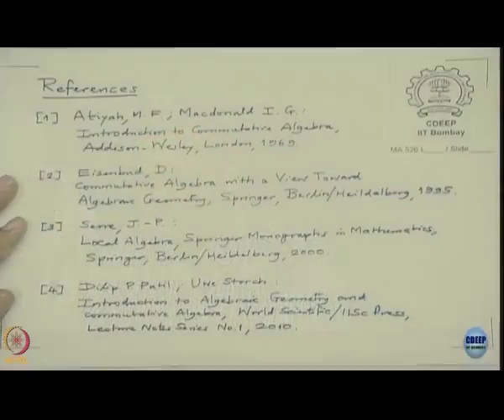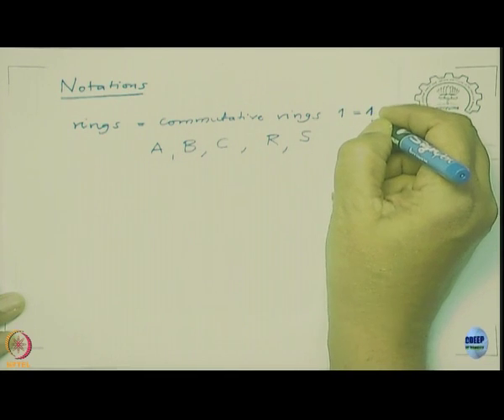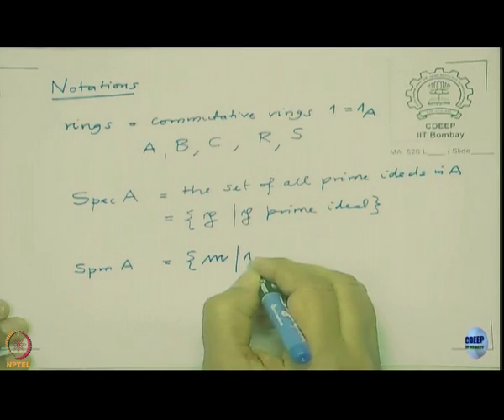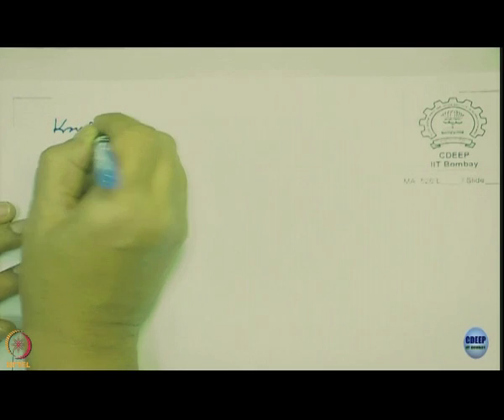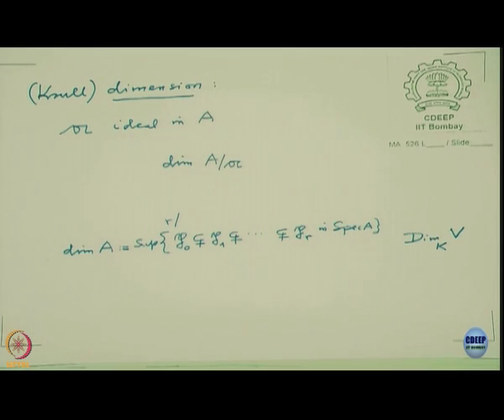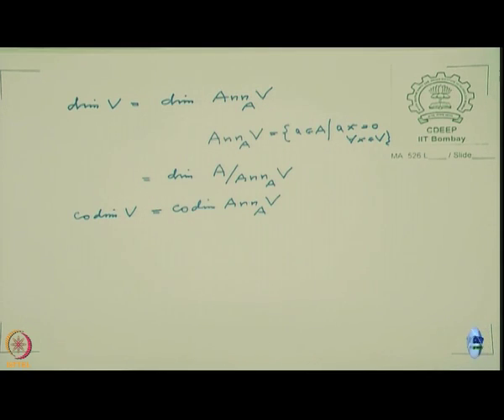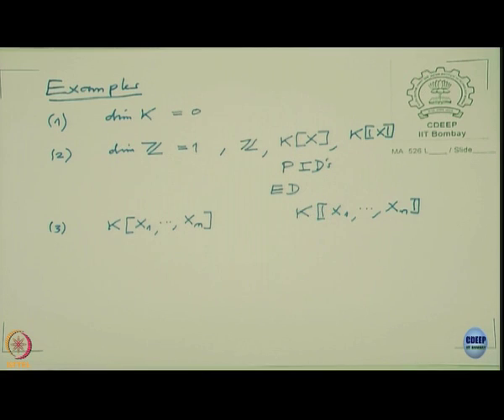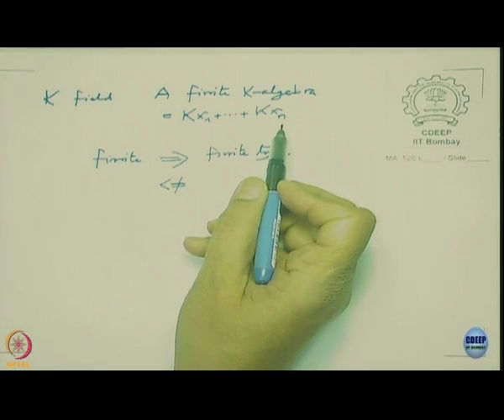Week 3-Lecture 12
Lecture 12 : Introduction to Krull’s Dimension